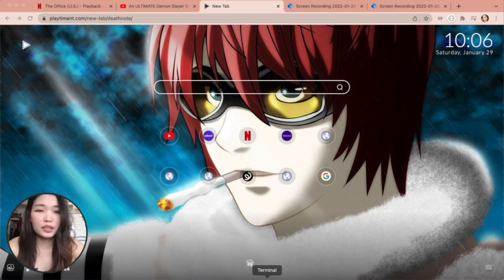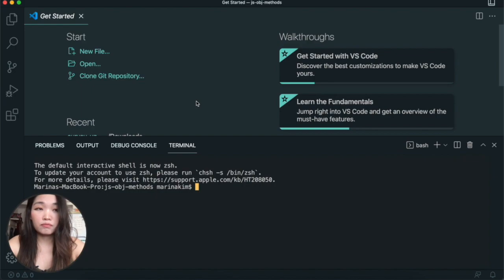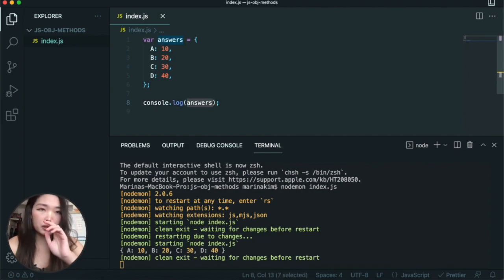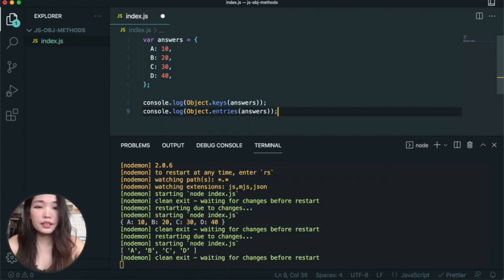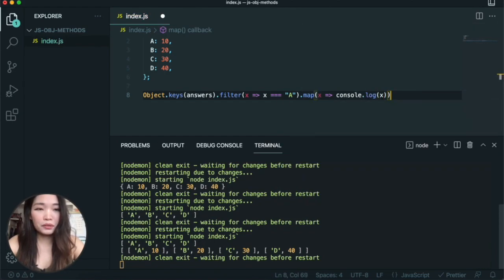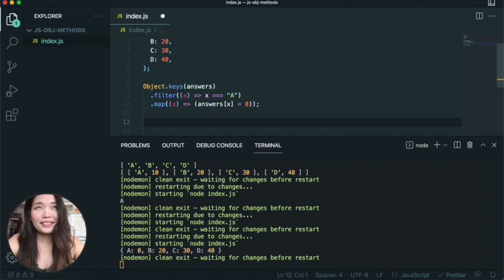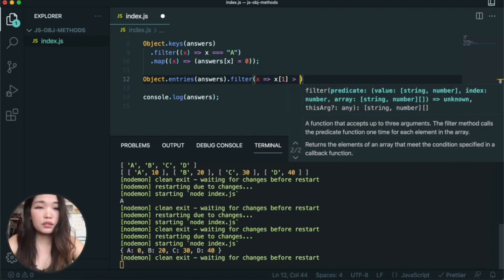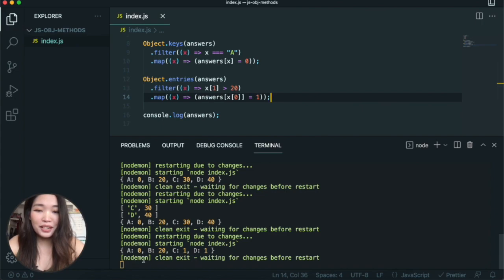My 2 favorite Object methods | JavaScript tutorial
Hi guys =) In this video I'm sharing with you my most useful and favorite JS Object methods - Object.keys() and Object.entries().